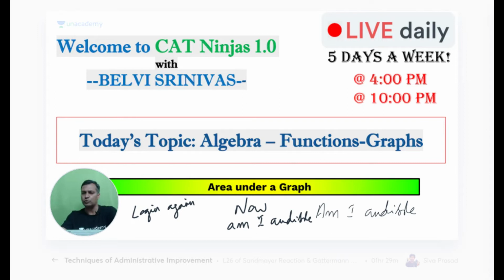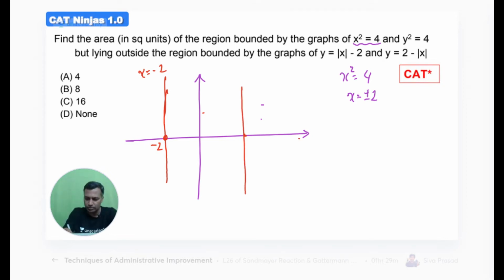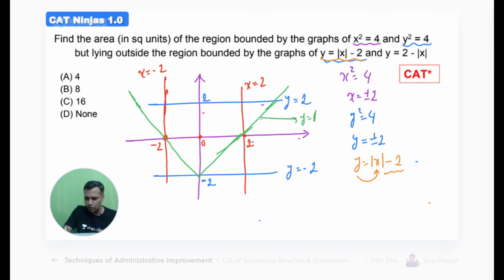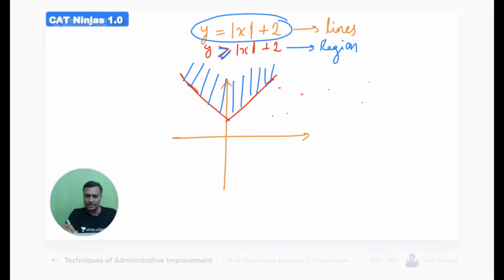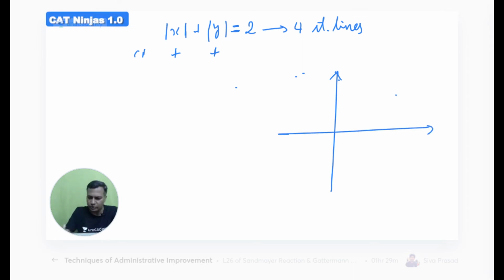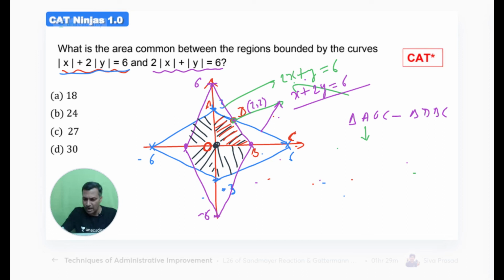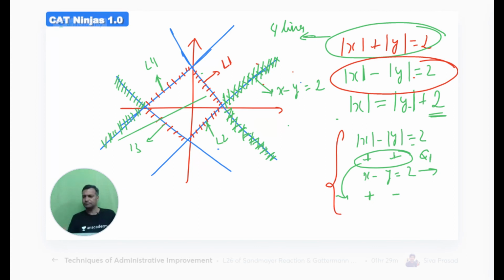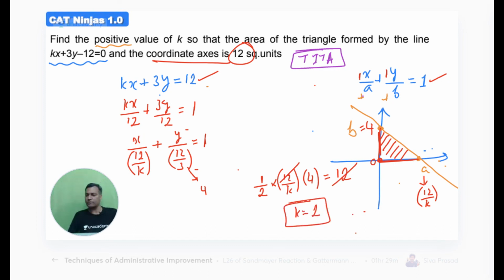Algebra | Functions | Graphs - Area, Domain & Range l Quantitative Aptitude l CAT 2022 l Belvi Sir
Checkout our latest offerings In this session, Mr. Belvi Srinivas will be teaching about Algebra Functions - Graphs - Area, Domain & Range for CAT 2022/23.

Dear learner,
Cracking CAT is now gratifying as well. Get up to 10x your subscription fee back based on your CAT 2021 Percentile, enrol for the “Unacademy MBA Champions” Program Now!!

In the FOUNDATION series, Mr. Belvi Srinivas will discuss the core concepts with illustrative examples and a few sample questions that appeared in CAT, XAT, and IIFT. Concepts and examples picked in this series will lay a very strong foundation to address the Intermediate and Advanced level applications that appear in tests like CAT, XAT, IIFT, Other Management Entrance Tests (OMET) like NMAT, SNAP, GMAT, TISS, etc. This module is especially helpful for the students who have forgotten most of the concepts dealt with during high school, 11th, and 12th Class.

Unacademy Subscription Benefits:
1. Learn from your favourite Educator
2. Dedicated DOUBT sessions
3. One Subscription, Unlimited Access
4. Real time interaction with Educators
5. You can ask doubts in live class
6. Limited students
7. Download the videos & watch offline

Get the GATE & ESE Iconic Advantage:
1. Personal Coach
2. Study Planner & Bi-weekly Reviews
3. Dedicated Doubt Clearing Space
4. Personalized Test Analysis
5. Study Booster Sessions
6. Preparatory Study Material
7. All the Unacademy Subscription Benefits